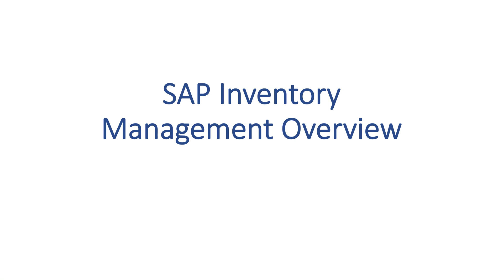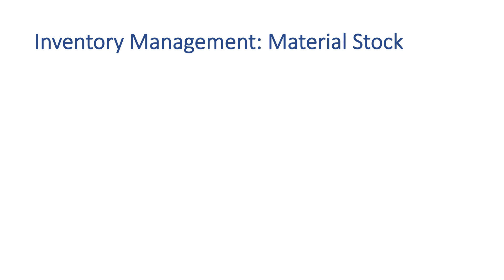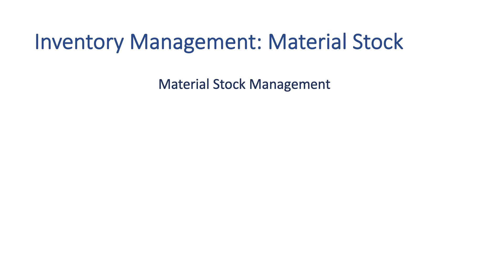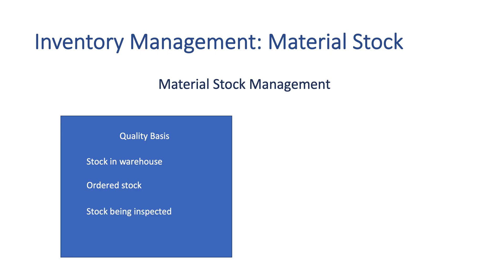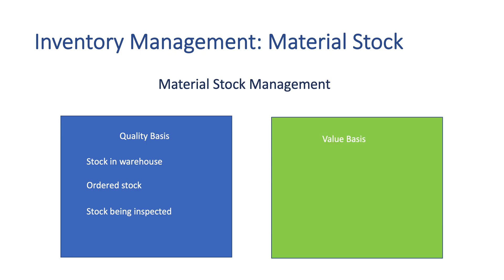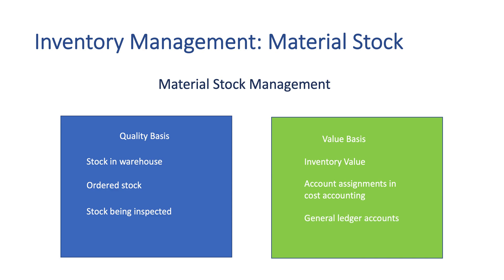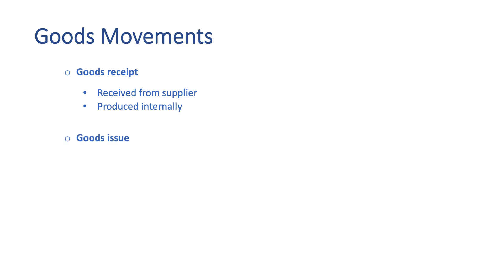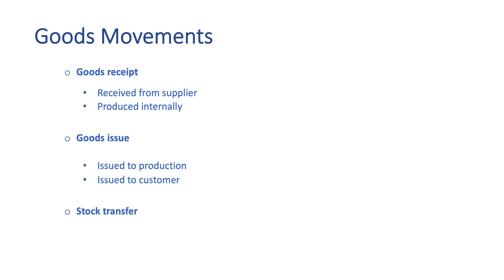4.1 Inventory Management Overview in SAP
Inventory management in SAP ensures optimal control and movement of stock, leading to cost reduction and meeting customer demands. It involves managing material stock levels by quantity and value, providing real-time insights. The process includes planning, executing, and documenting goods movements such as receipts, issues, and transfers. Additionally, stock reservations reserve inventory for future use. SAP's inventory management tools enable accurate stock valuation and efficient stock control, contributing to cost savings and customer satisfaction.